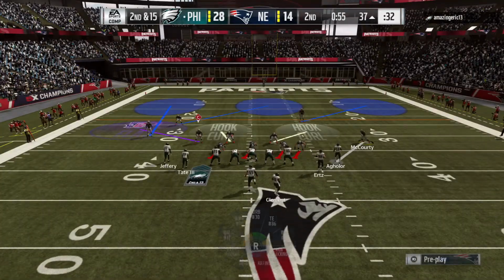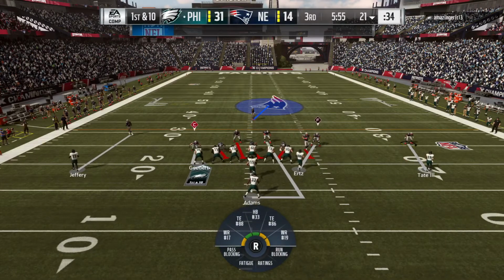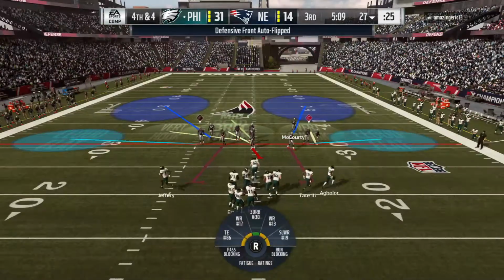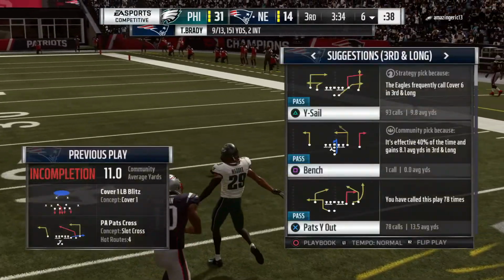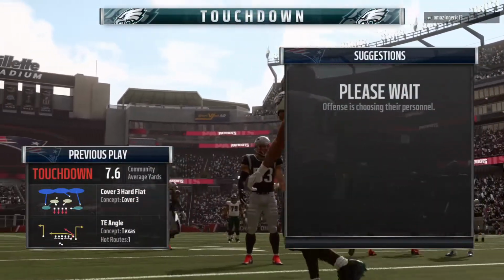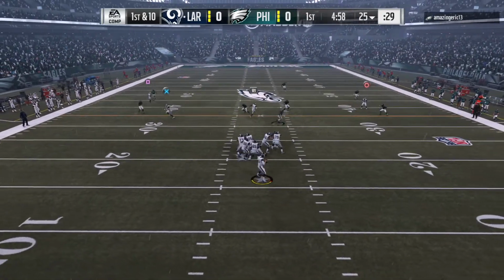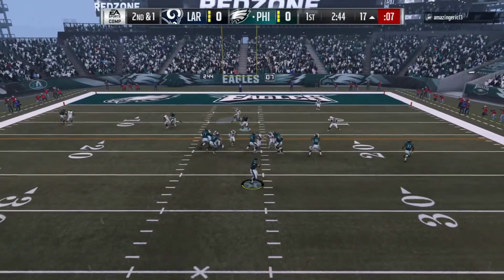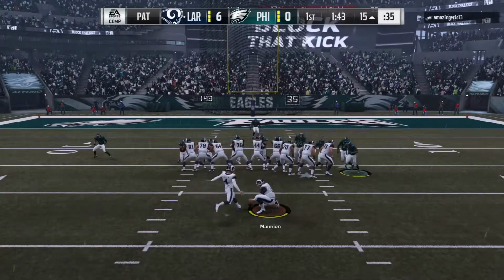Madden NFL 19_20181227000504